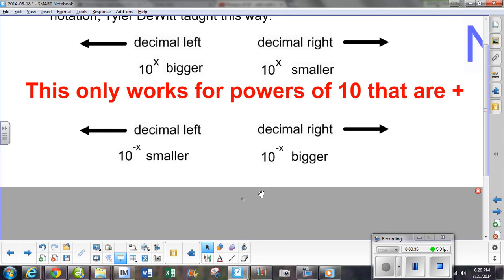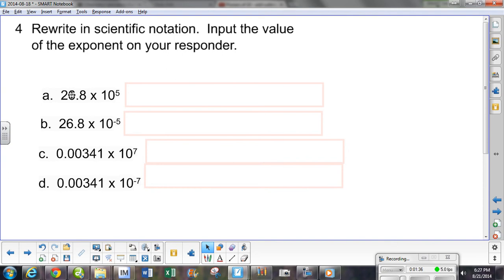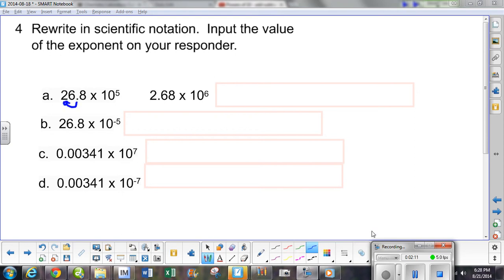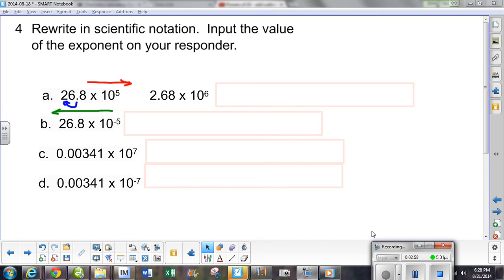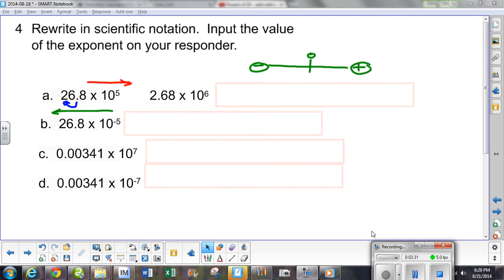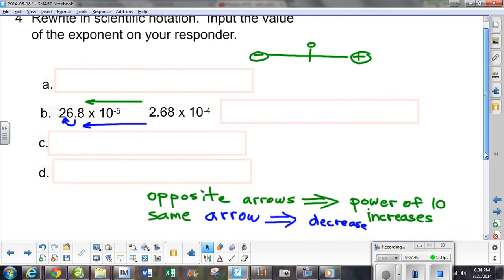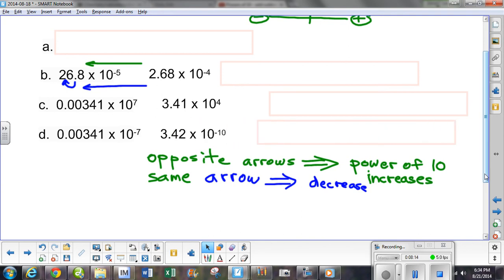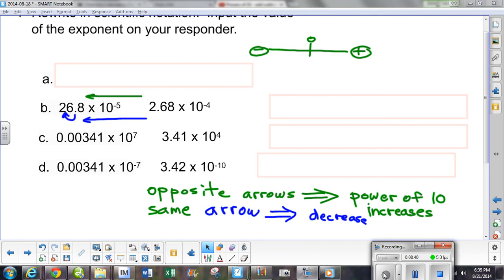change numbers with power of 10 to be sciientific nototation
I think my method shown here is unique.  I concentrate on the absolute value of the power of ten to make solutions the same for both positive and negative powers.